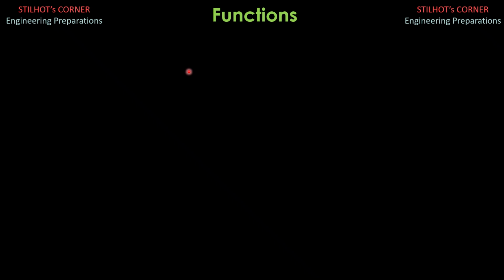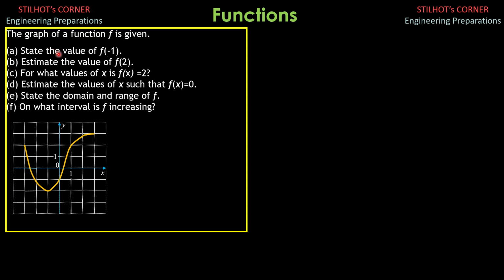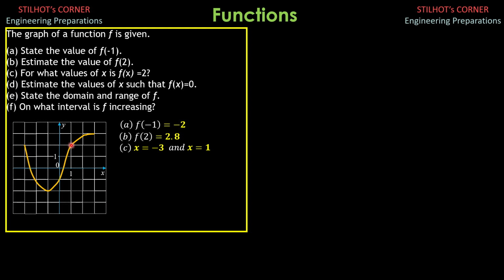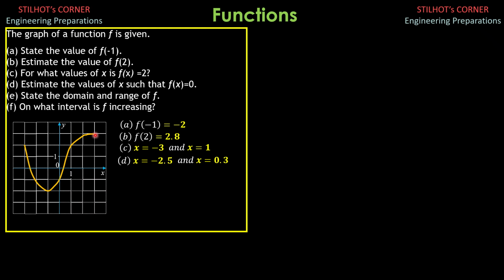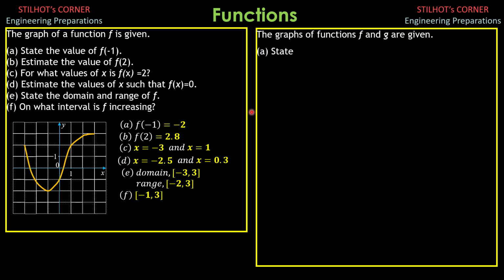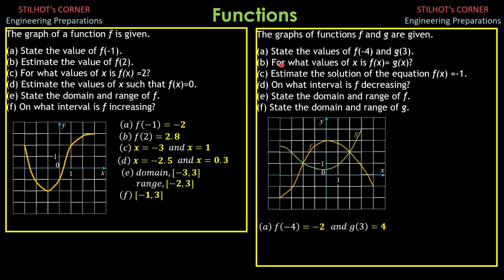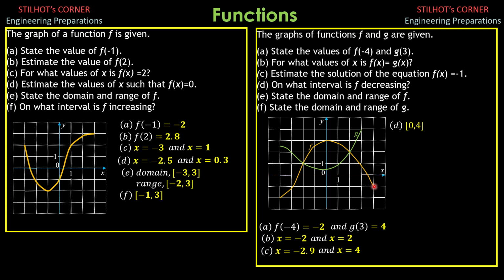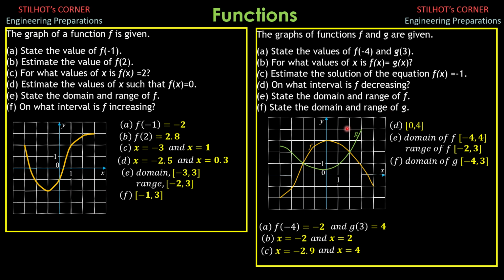Calculus 1.0 on Graphs of Functions